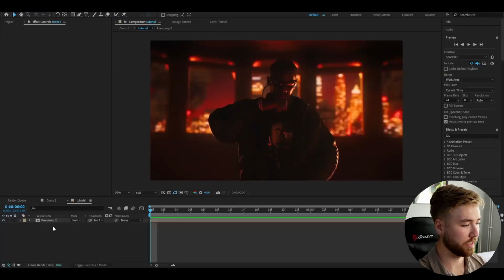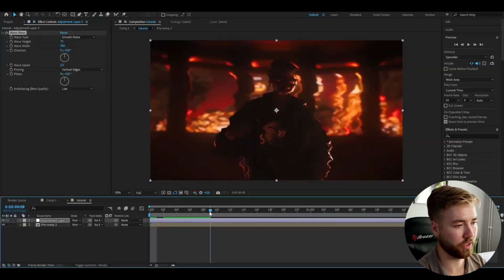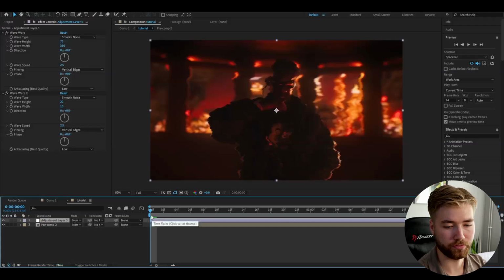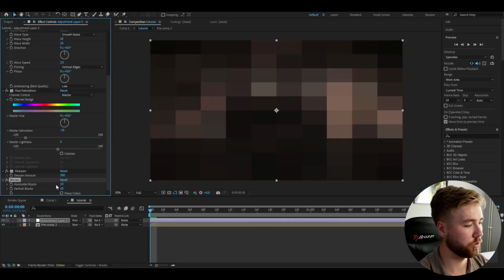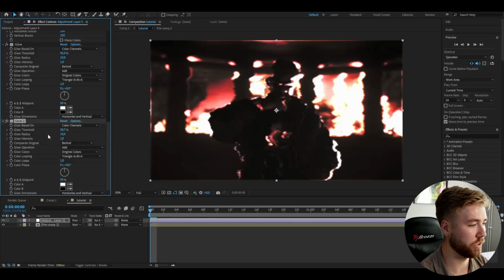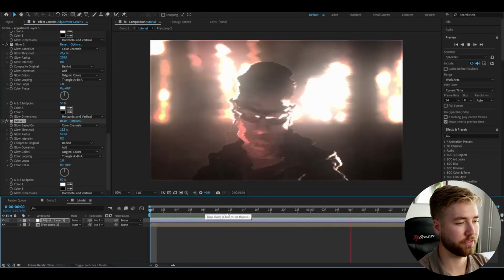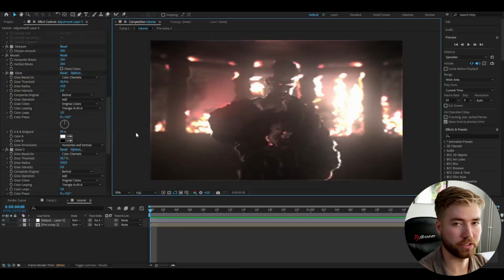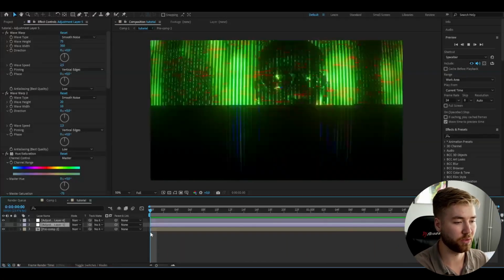TV Glitch Effect - After Effects Tutorial (NO PLUGINS)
In todays video Pelle is showing you guys how to make the TV Glitch Effect in Adobe After Effects. Hope you guys enjoyed the video! Love Y'all 💙